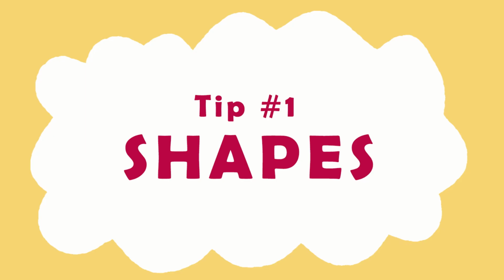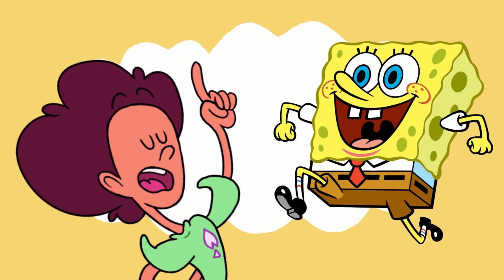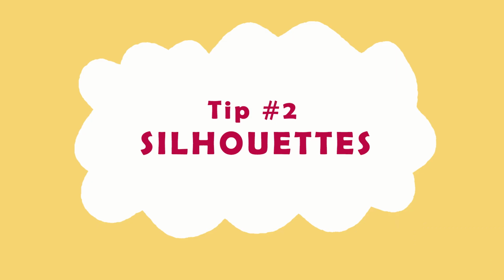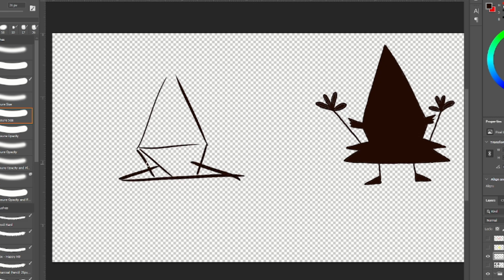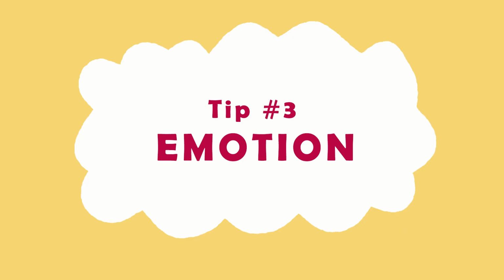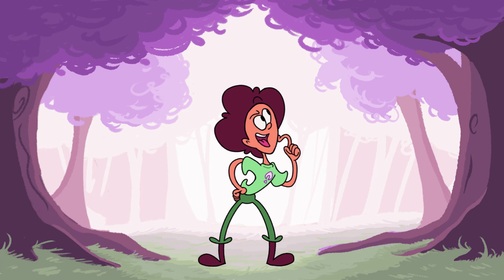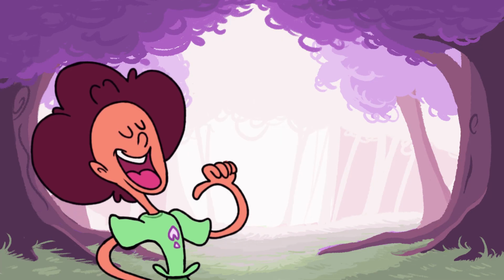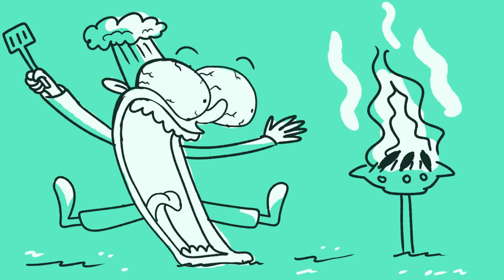5 Tips for Drawing Fun Cartoon Characters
Hello everyone! I am back with a brand new video! 5 Tips for Drawing Fun Cartoon Characters! The tips that I share are used by tons of professional animators and illustrators! If you follow the tips in the video, your cartoons will be very FUN!

Programs Used
Adobe Photoshop
Audacity
Hitfilm

Music Used
Skip Little Jimmy · Louis Adrien